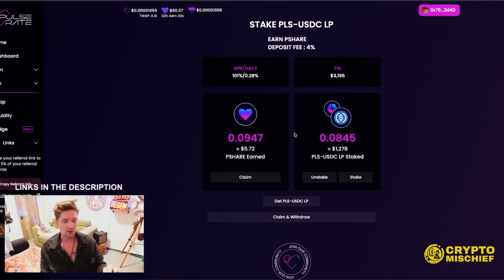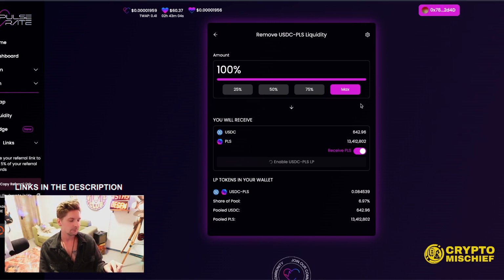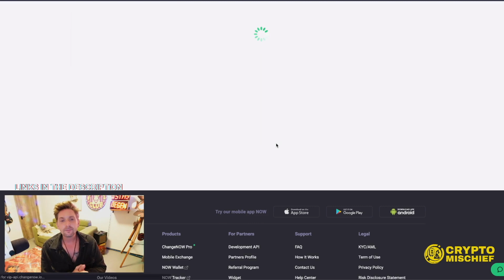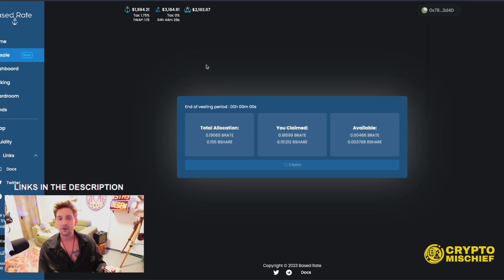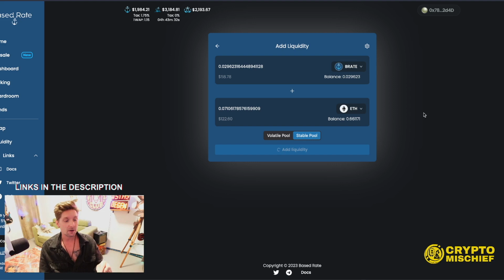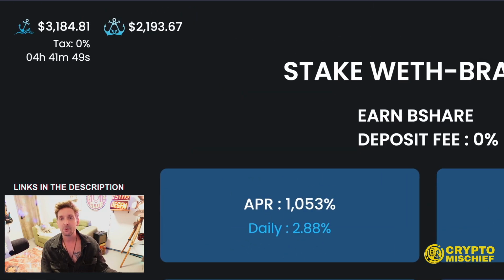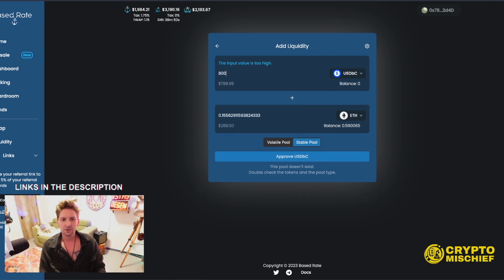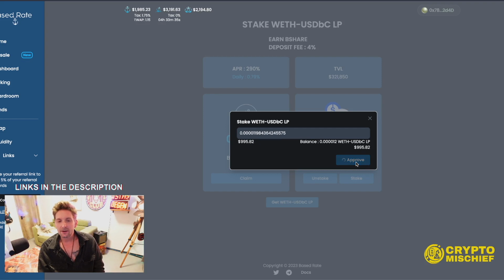BASED RATE: HOW TO BRIDGE PAIR AND FARM ON BASECHAIN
Basedrate is an exciting new DeFi protocol coming to Base Chain very soon. It offers exceptionally high APR through seignorage and unique single staking, lottery, trustworthy devs, and arbitrage bots, which are set above and beyond all competitors.